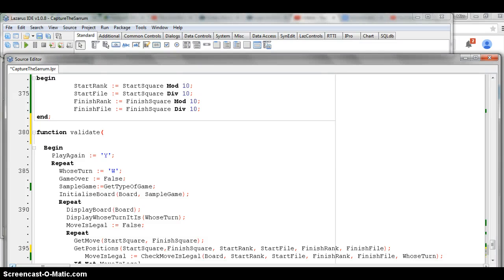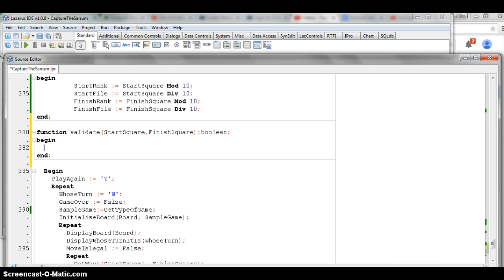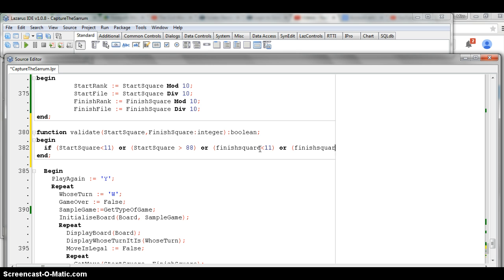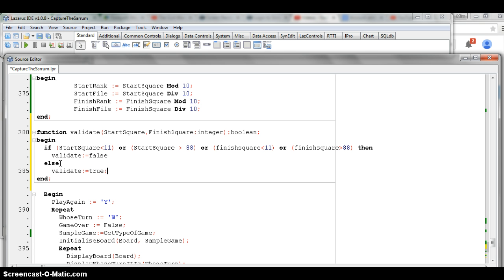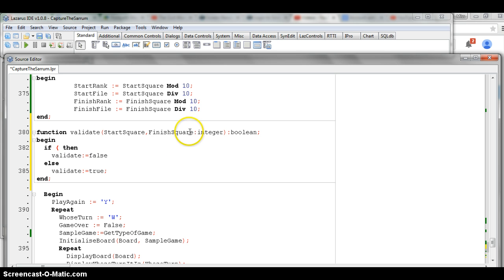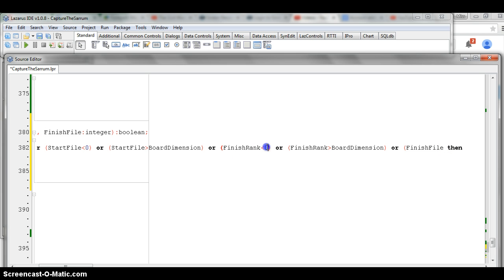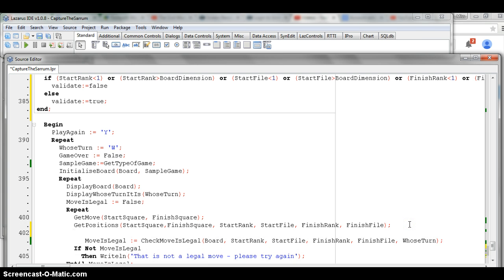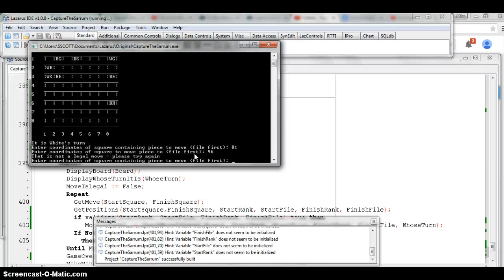Capture the Sarrum - Validate